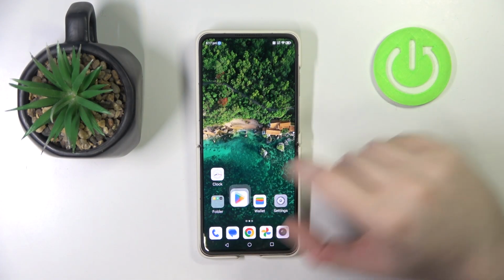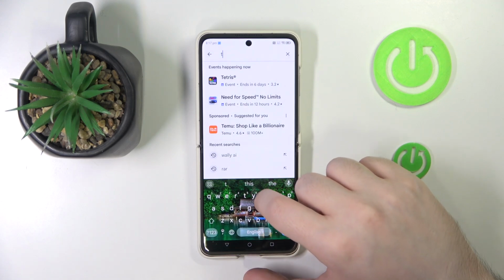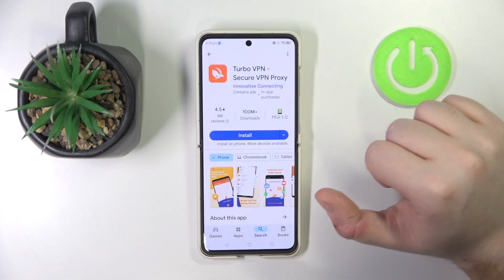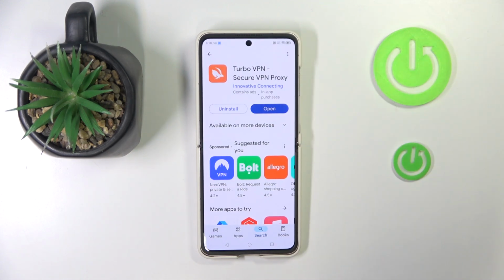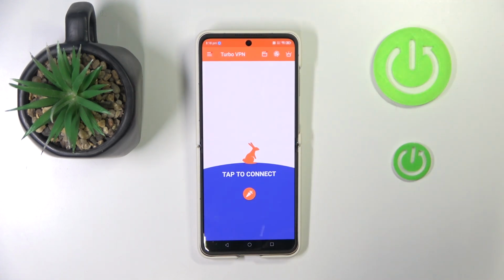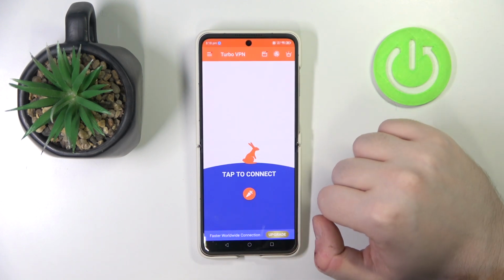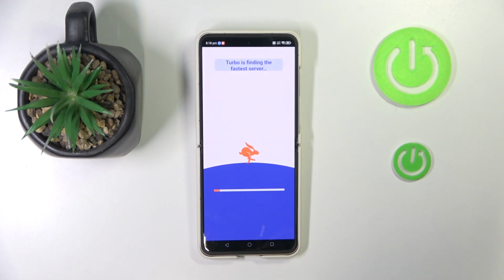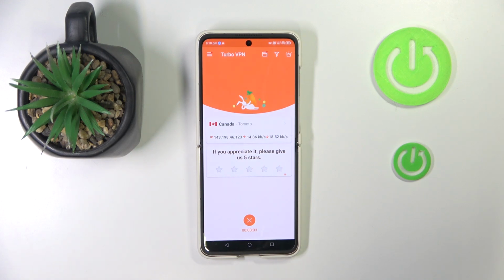How to Set Up the VPN Connection on ZTE Nubia Flip 5G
In this video, we guide you through the process of connecting your ZTE Nubia Flip 5G phone to a VPN using the Turbo VPN app. A VPN helps protect your online privacy and secure your internet connection. Follow along to learn how to easily set up a VPN on your ZTE Nubia Flip 5G using Turbo VPN!

How to connect ZTE Nubia Flip 5G phone to VPN? How to enable a VPN connection in ZTE Nubia Flip 5G? How to manage a VPN connection on ZTE Nubia Flip 5G?